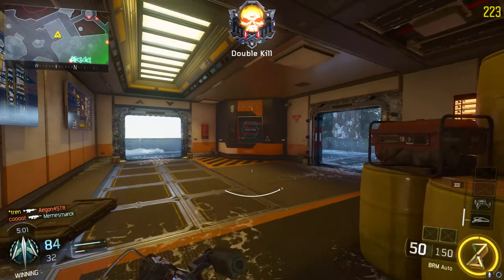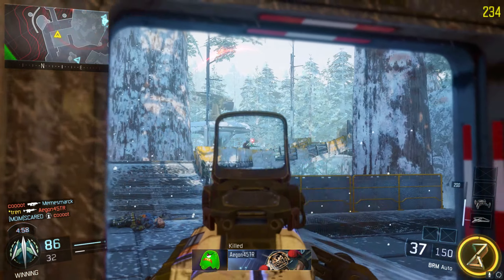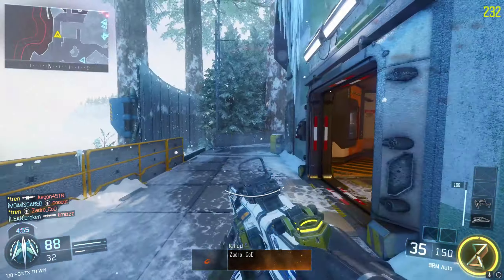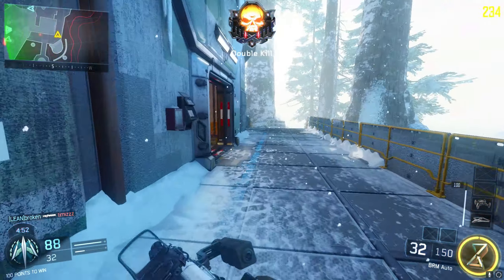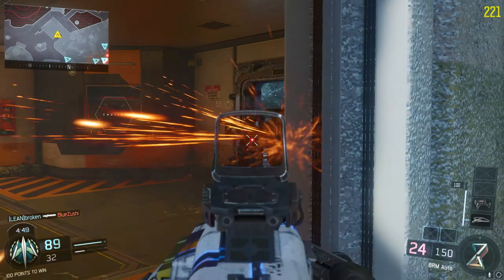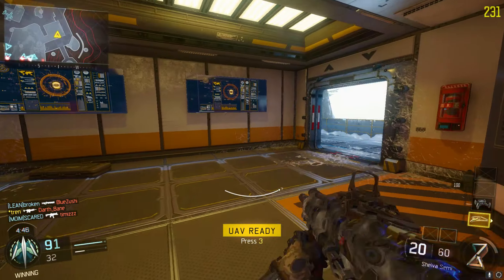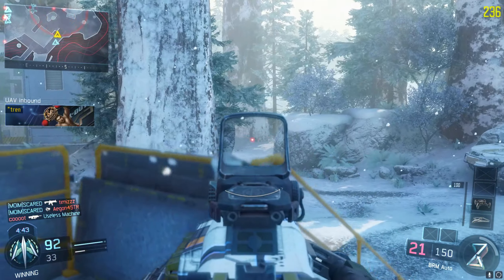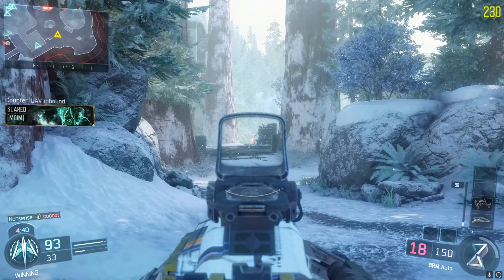someone else's settings won't make you a better player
find ur own settings fn